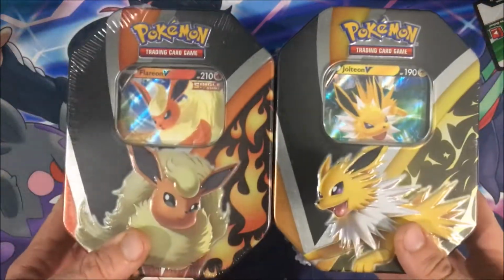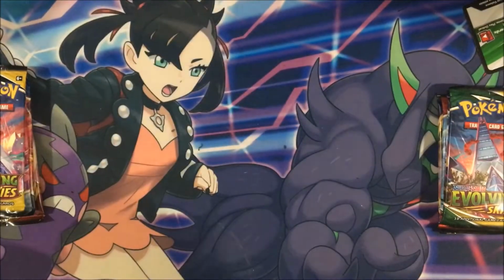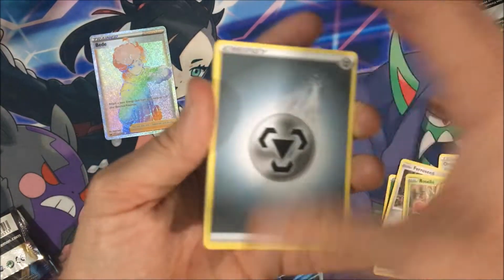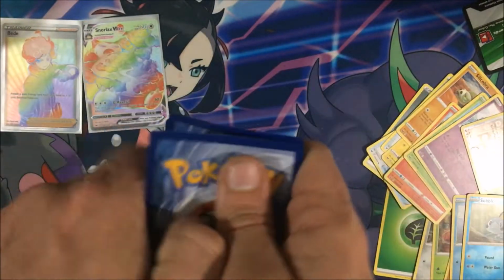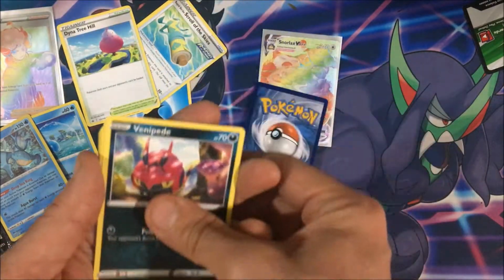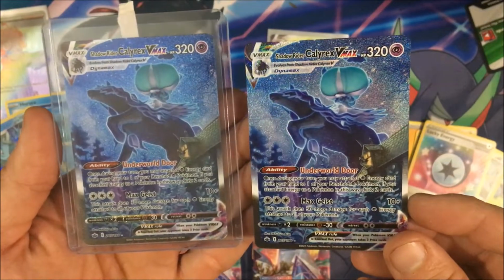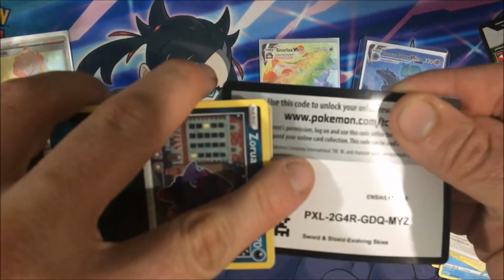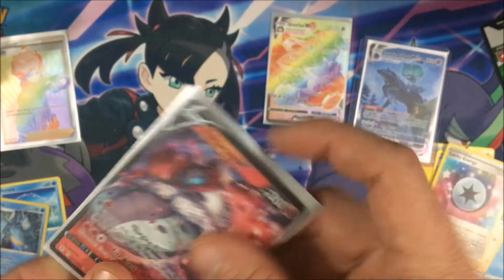3 SECRET RARES PULLED?! FLAREON VS JOLTEON! Eeveelution Tin Pack Battle!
These Tins HIT SO BIG!
Loved opening these so much I had to get MORE!